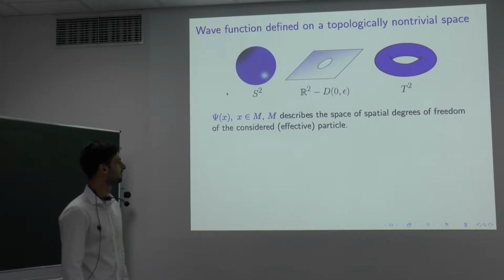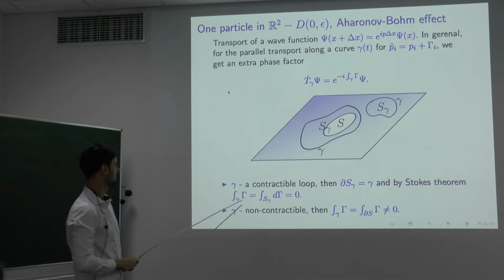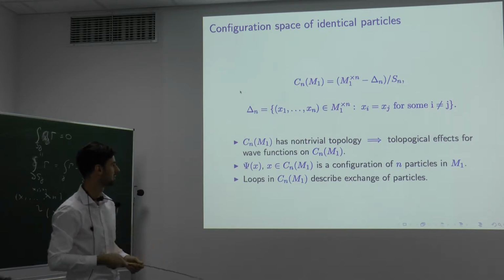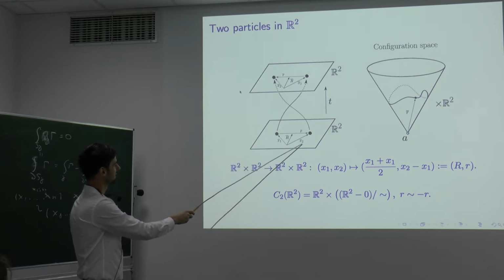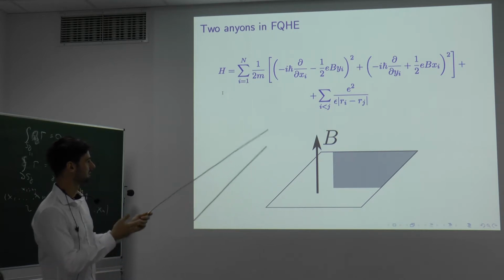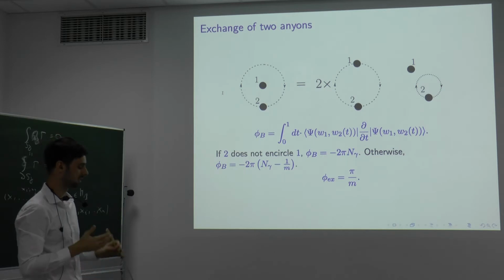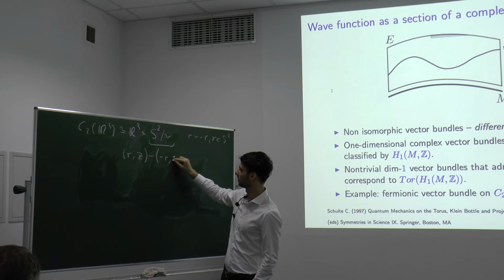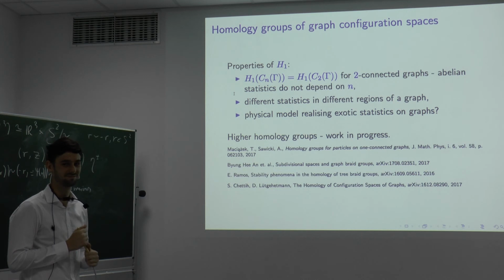mgr Tomasz Maciążek "Topology of configuration spaces and different kinds of quantum statistics?"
mgr Tomasz Maciążek (CFT PAN) "How does the topology of configuration spaces lead to different kinds of quantum statistics?"